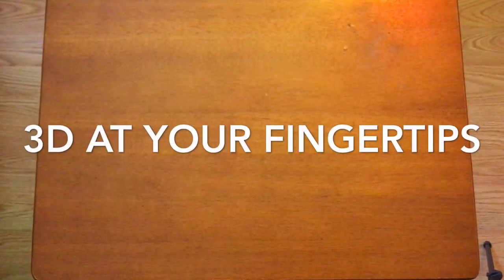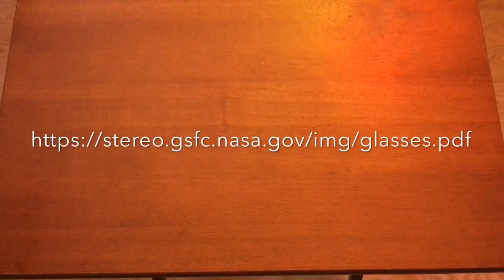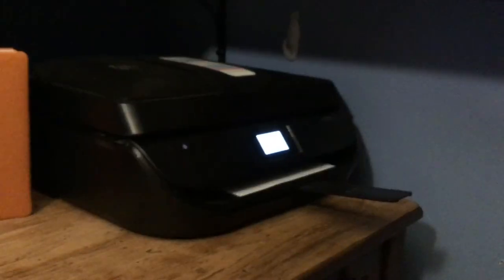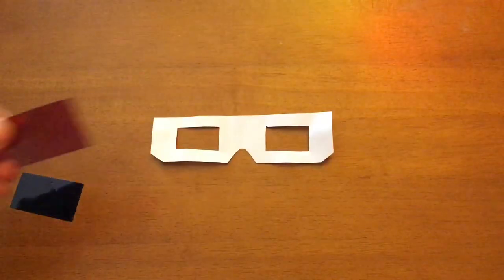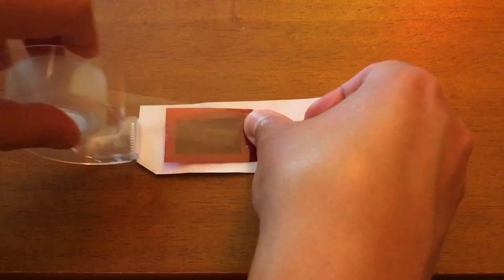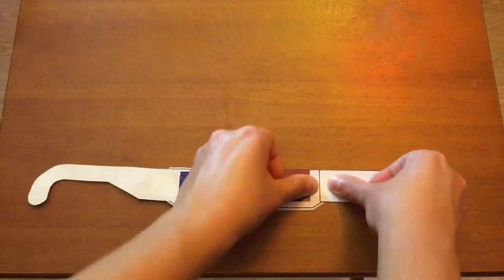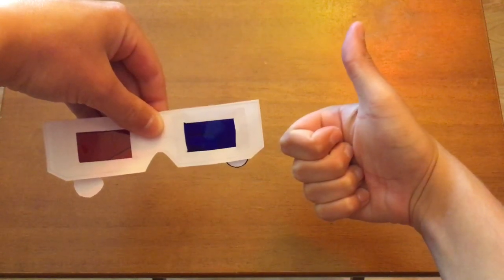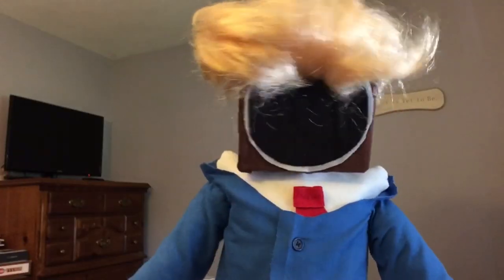Drawn Together DIY 3D Glasses Remake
This is a remade video with puppets based on an old existing.
The audio was used from the original video.